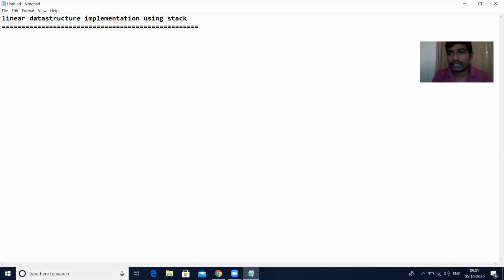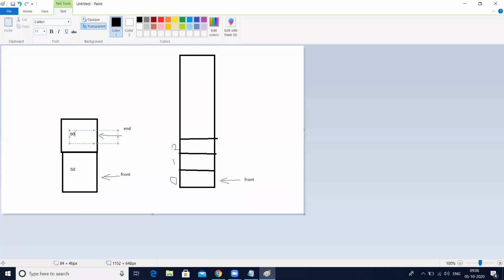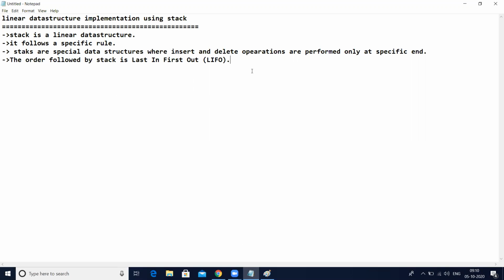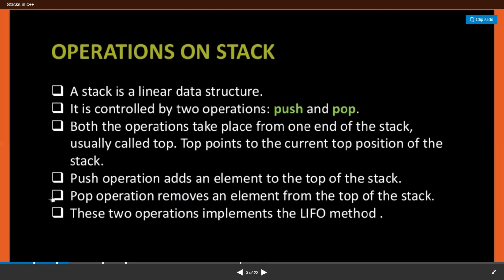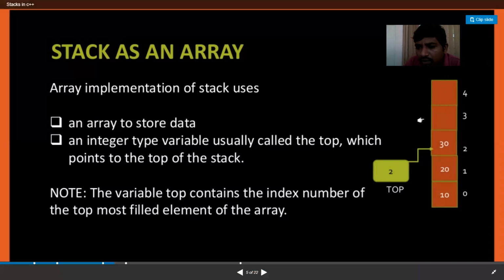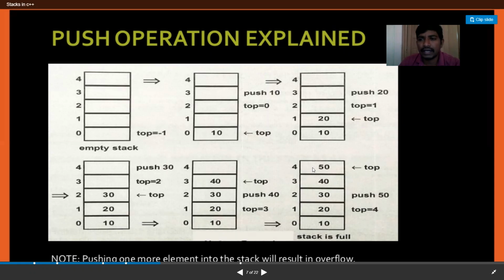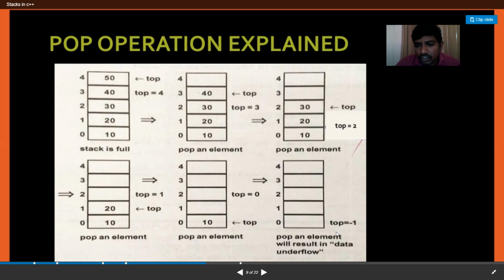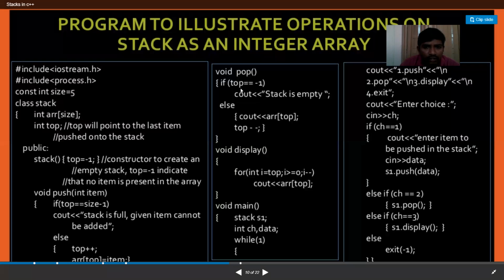data structures using c++ part 5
Stack implementation using array
stack operations